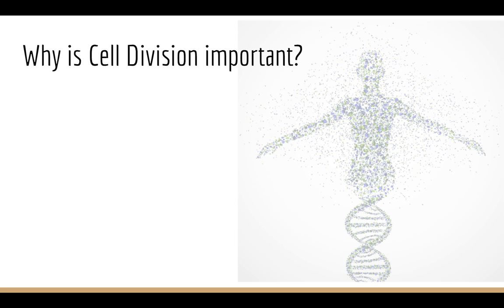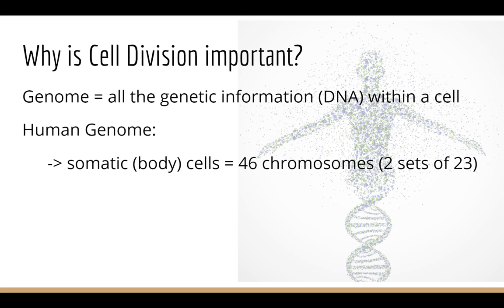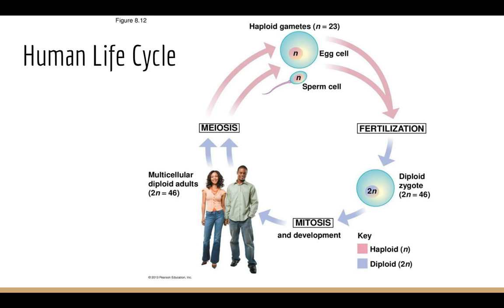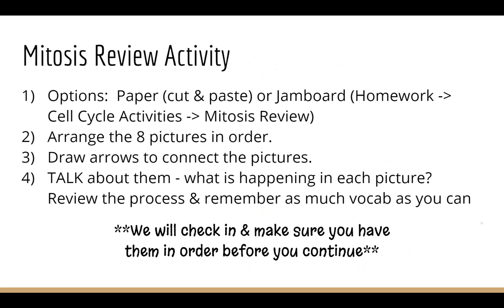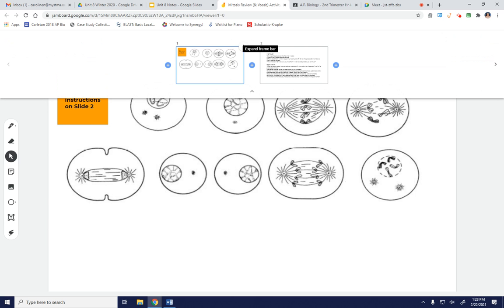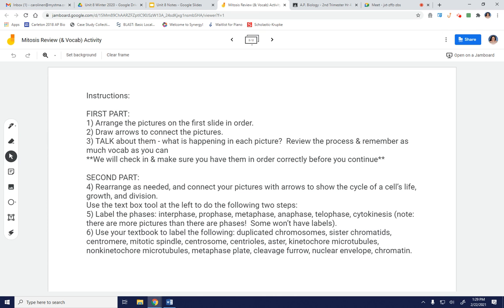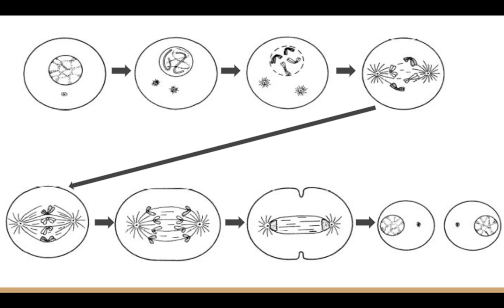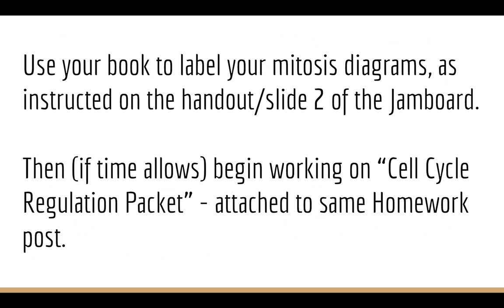2/22 Growth & Development Overview